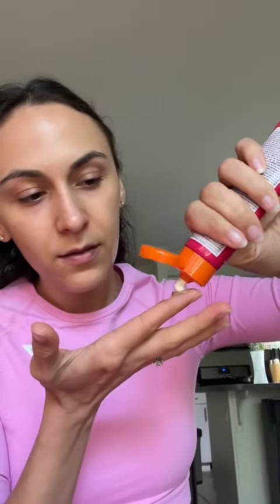First impressions! New makeup!